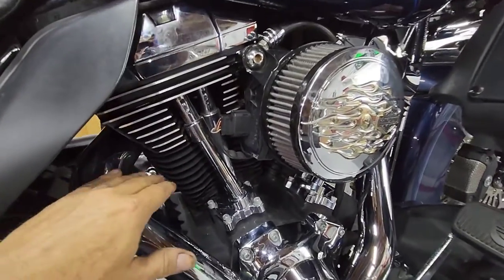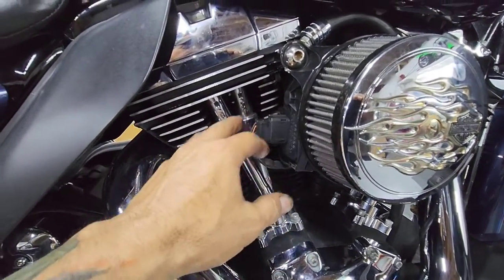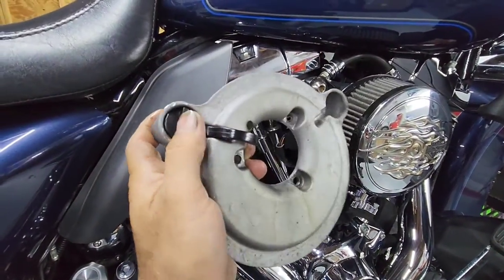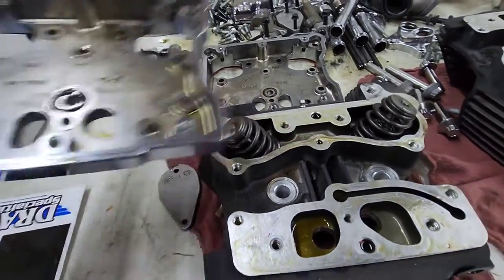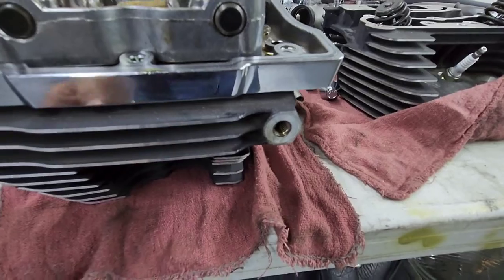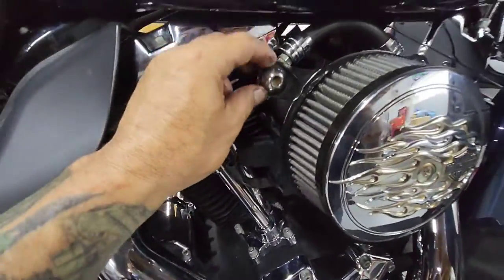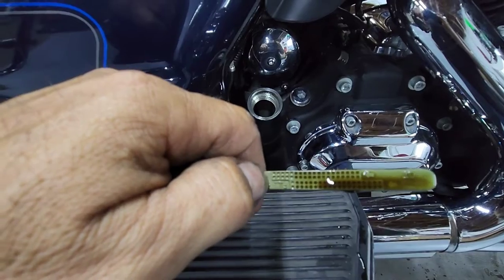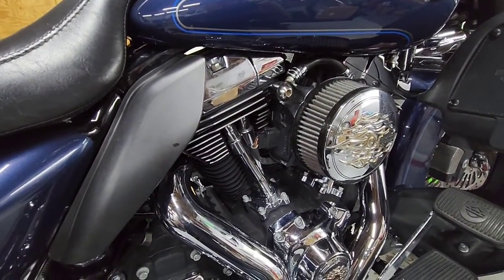Harley Crank Case Pressure and How it works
Crank pressure explained and why we like to use outside crank case breathers.

JCS Performance
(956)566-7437